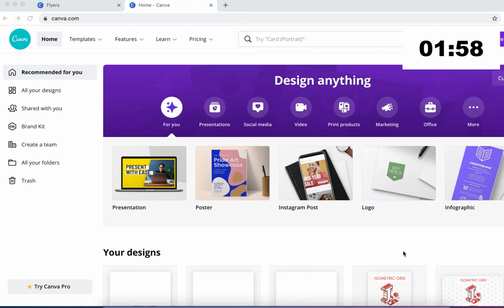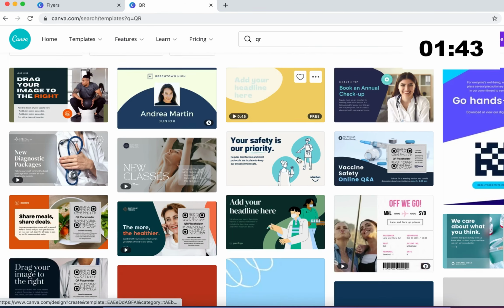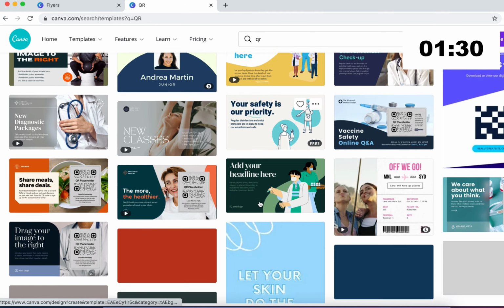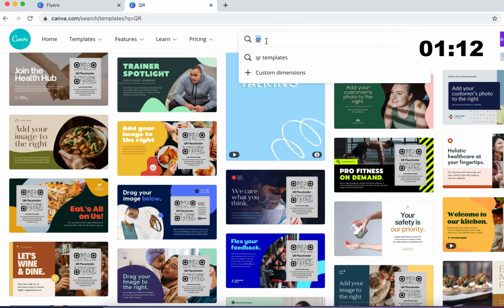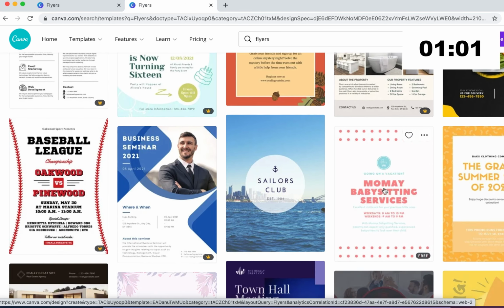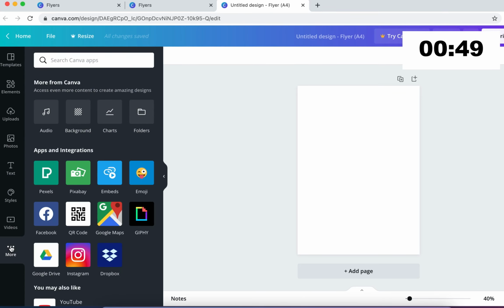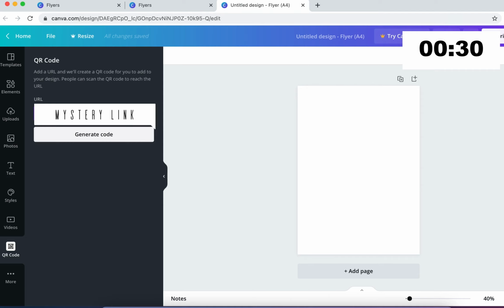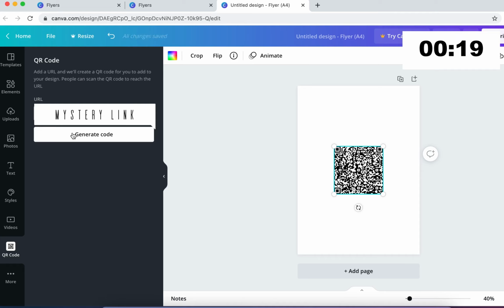Quick And Easy Way Create A QR code in Canva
In this video, I'll show you how to create a QR code in under 2 minutes in Canva

Also if you have any questions, please leave them in the comments